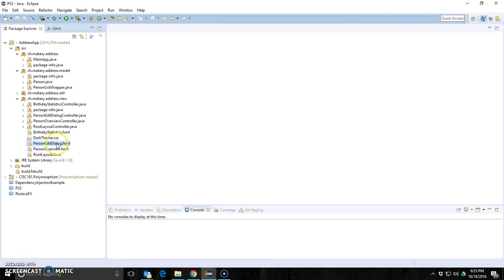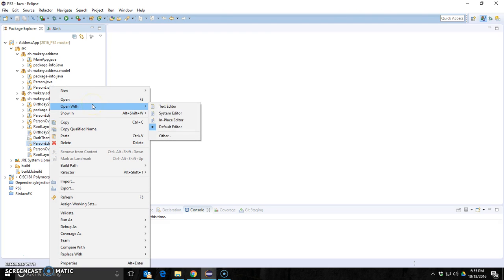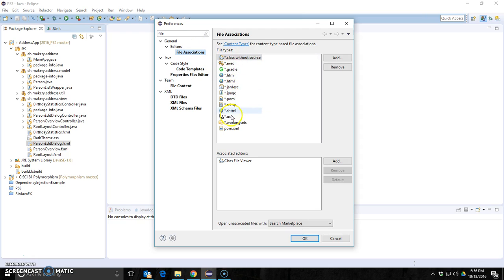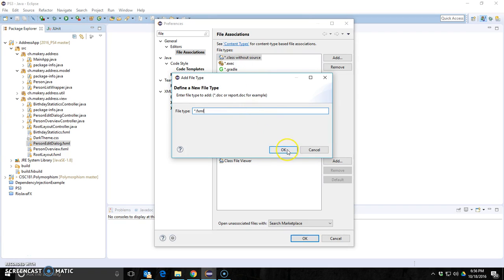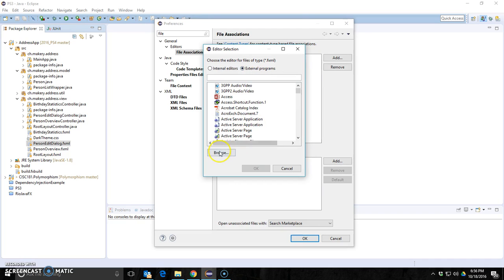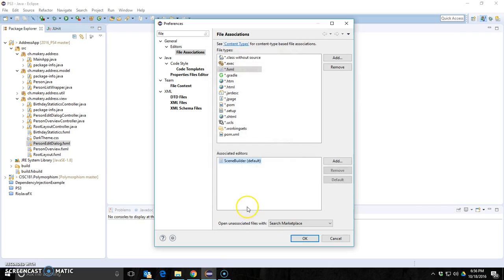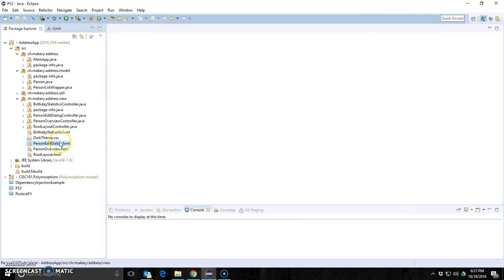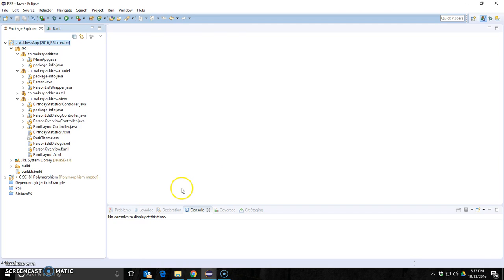Eclipse and SceneBuilder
Configure Eclipse NEON with SceneBuilder 8.0